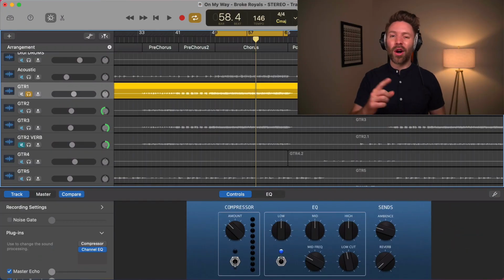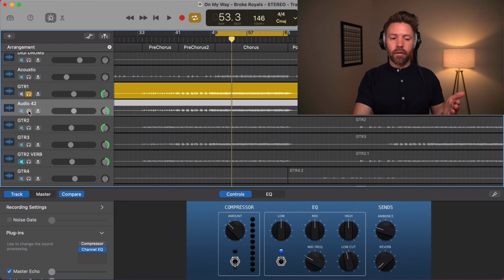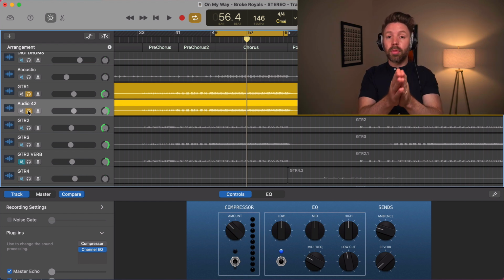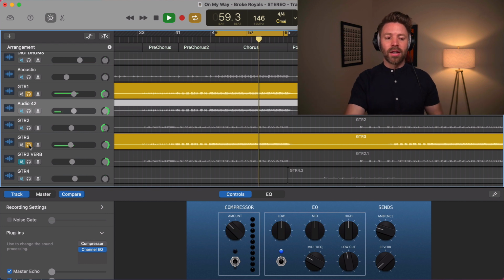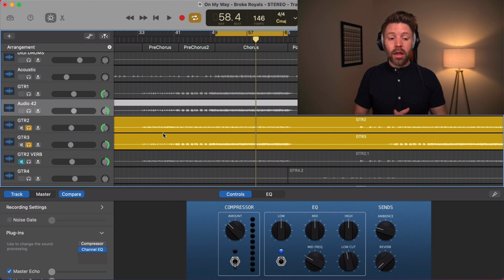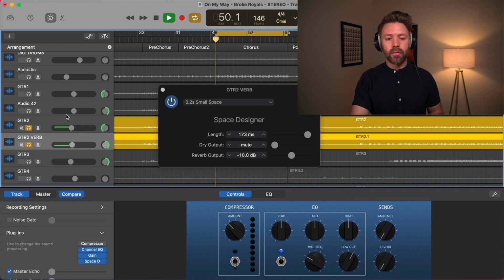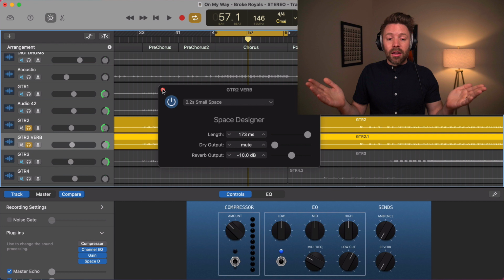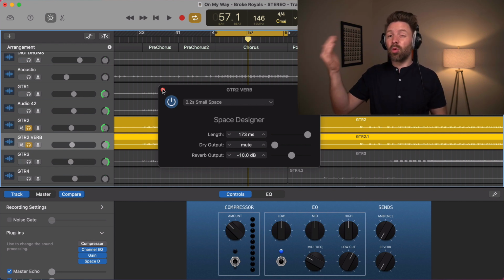The stereo FAIL we ALL make (and 3 ways to fix it)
If you want big, wide stereo mixes... avoid this stereo fail we all make!